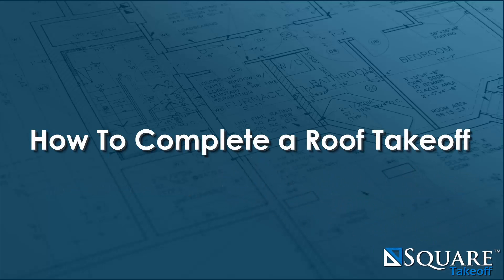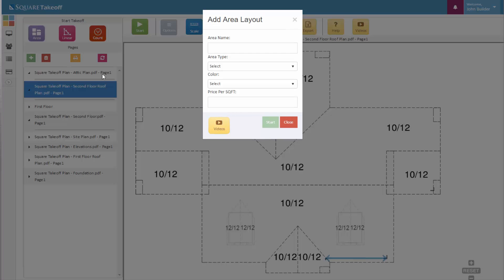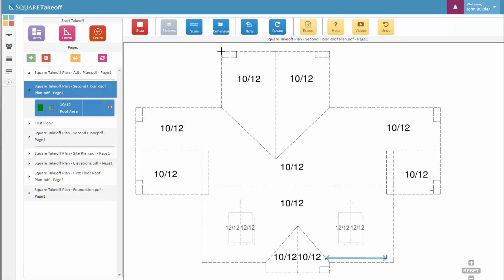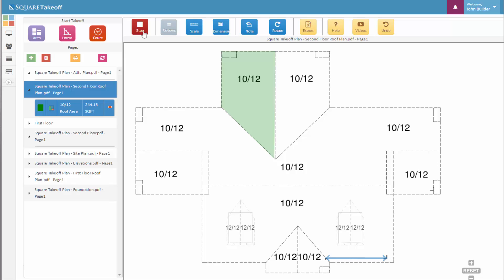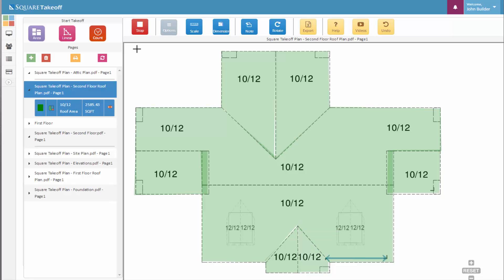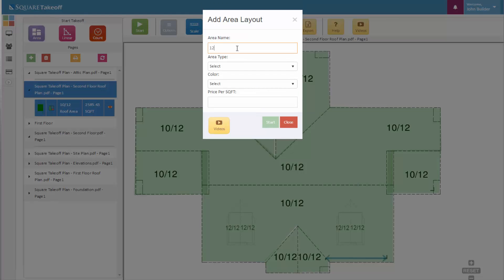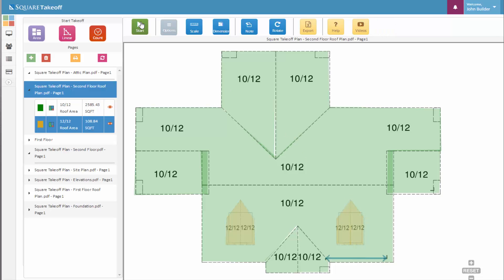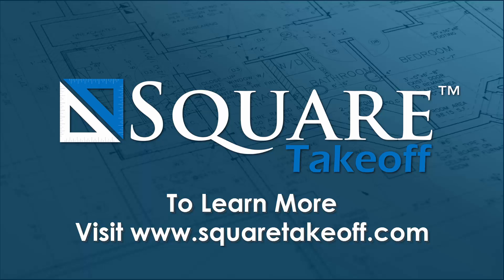How To Complete a Roof Takeoff With Square Takeoff Software